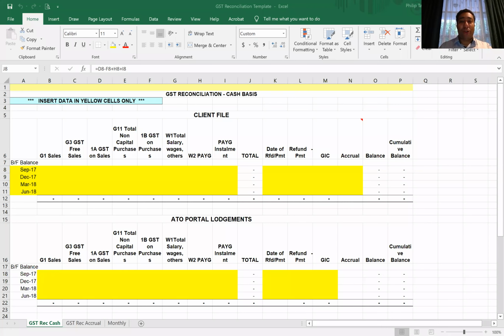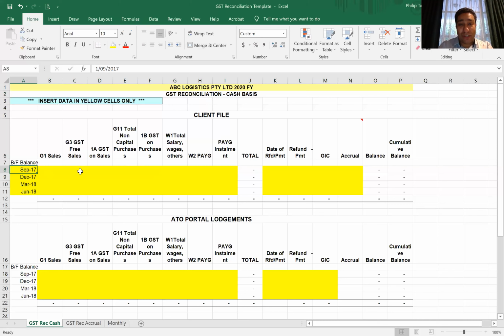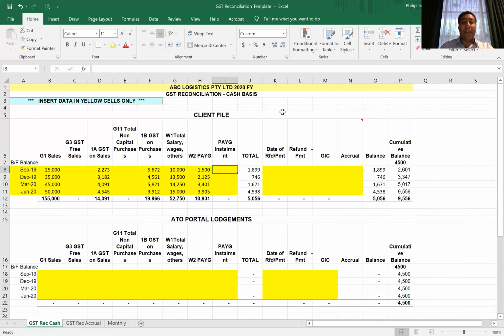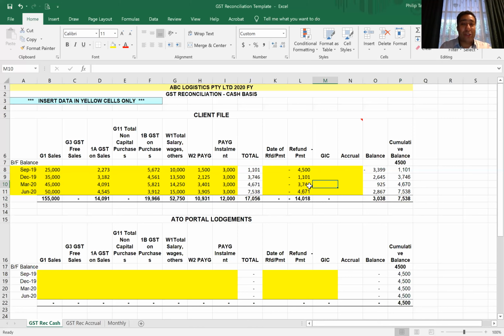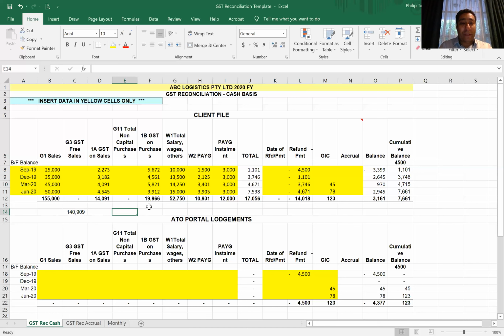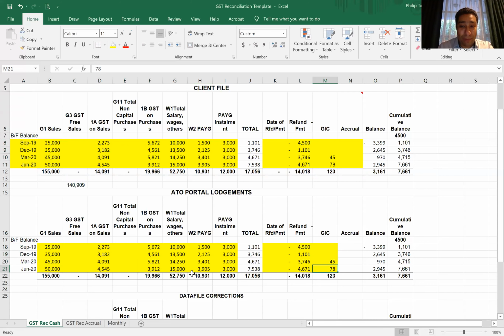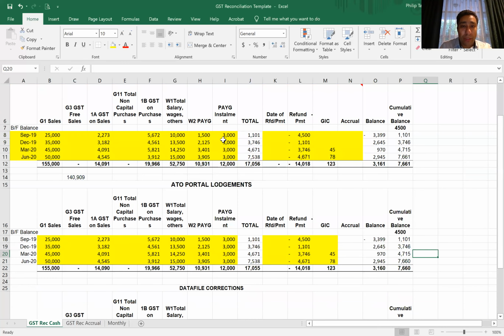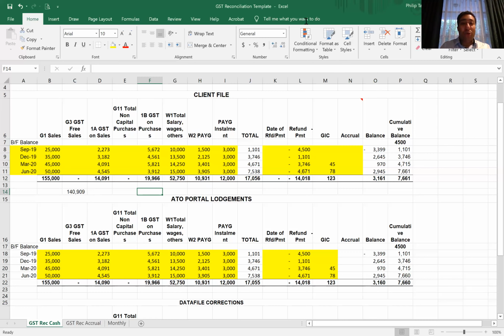GST Reconciliation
This is a short video about how to reconcile an entity's GST position in its electronic accounting system with the ATO portal (BAS lodgements).
Please note this is not a substitute for financial advice of any nature, it is purely educational. I do not provide financial advice online.